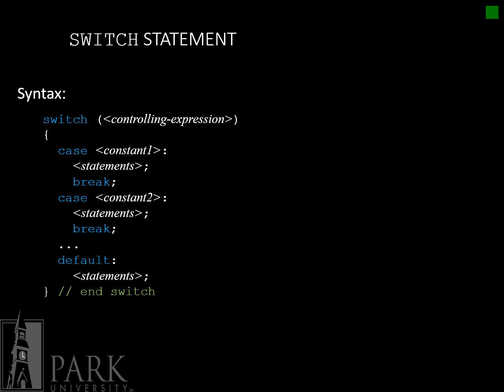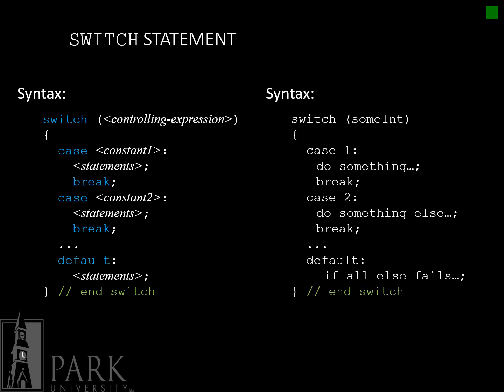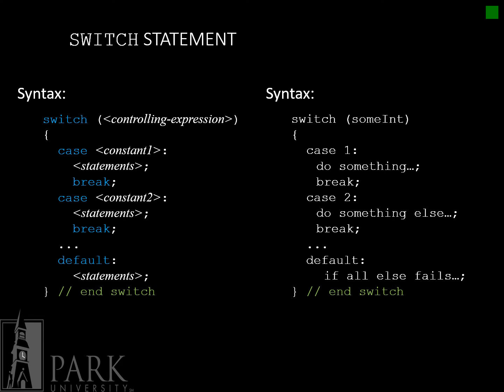Chap 4 5 Switch Statement